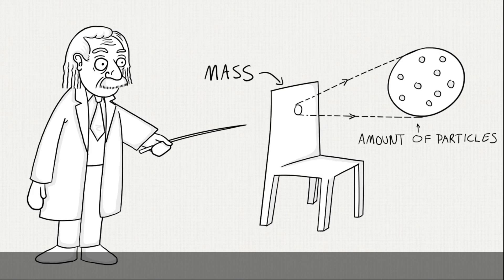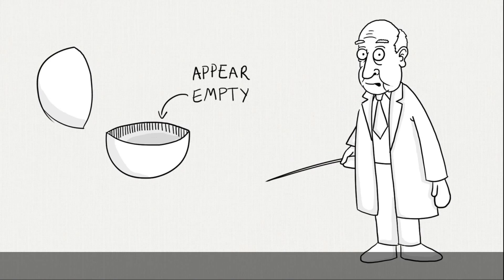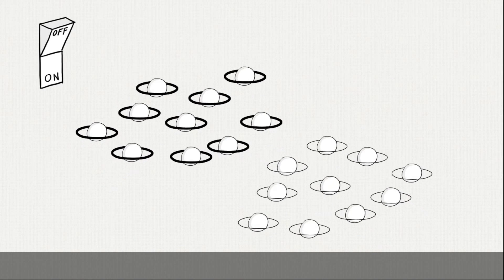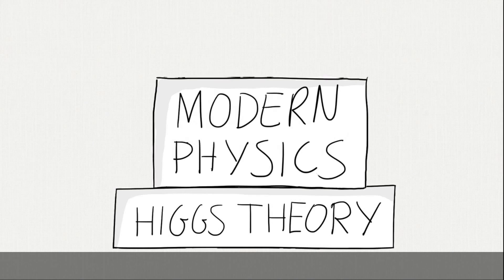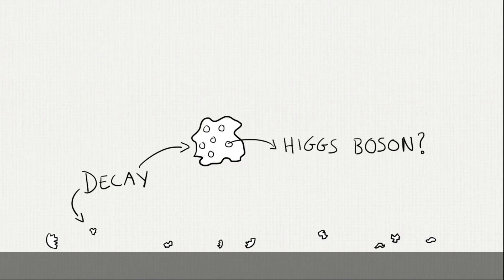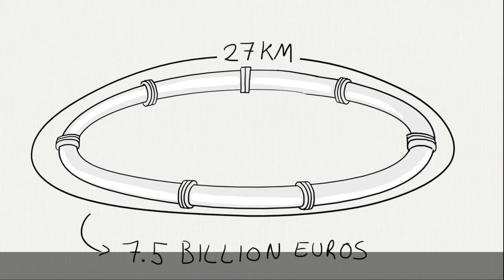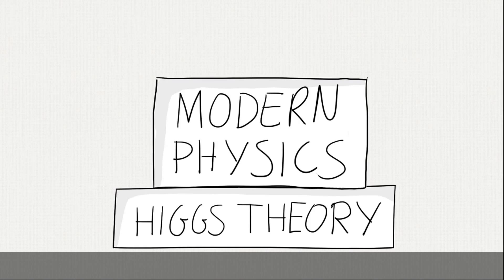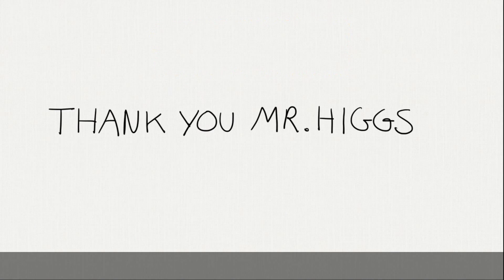Una forma divertida de aprender sobre el Bosón de HiggS(ACTUALIZADO Marzo 2013)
Por si todavía no nos hemos enterado muy bién de que va el tema.Este creo que es un buen regalo navideño ;)

Física de partículas,la partícula de dios fácil de entender para principiantes